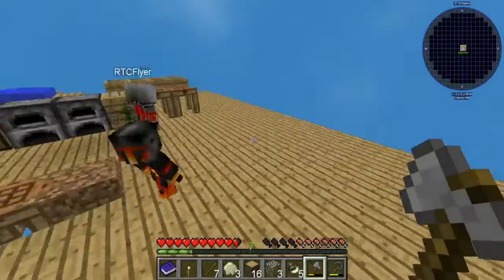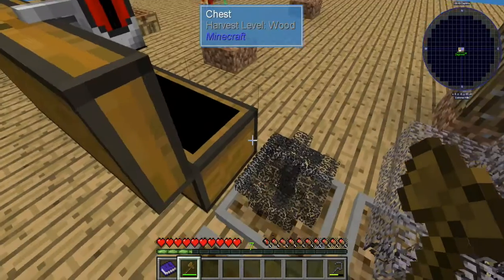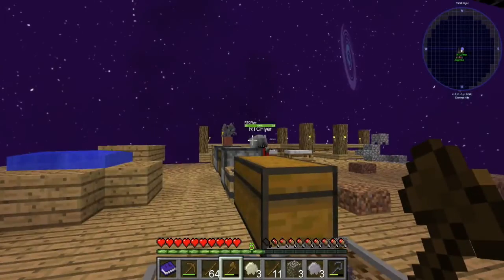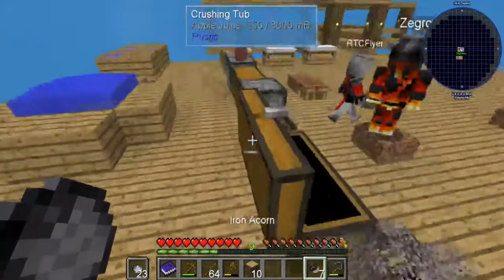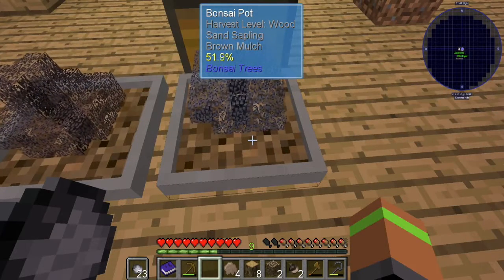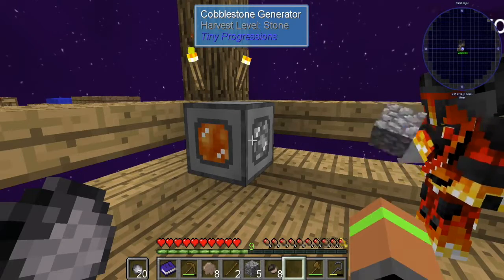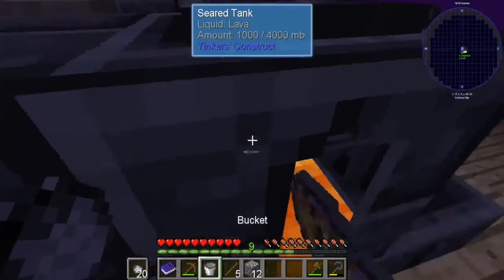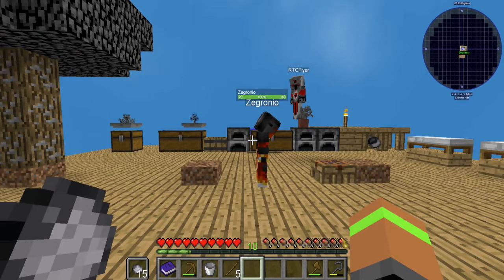"Do we have iron?" | Sky Factory 4 Episode 2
Sky Factory 4 is a modded Skyblock in Minecraft where you have to go through advancements to automate the island. In this second episode, we begin to automate some of the trees and work on a smelltary